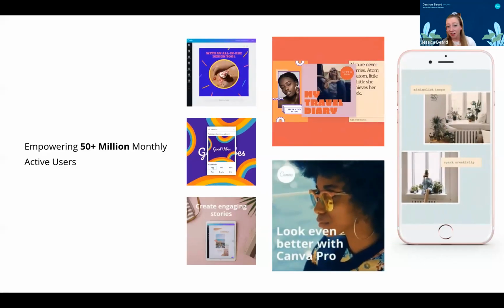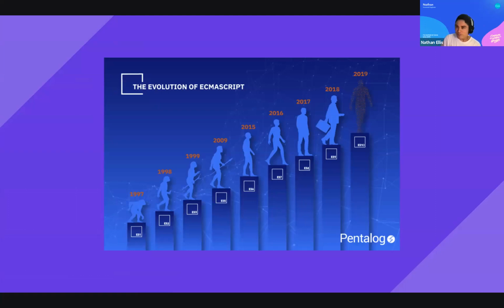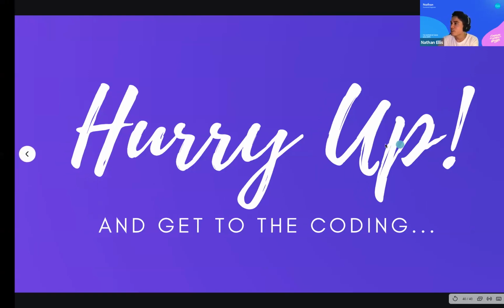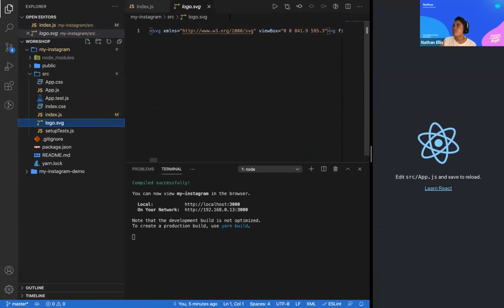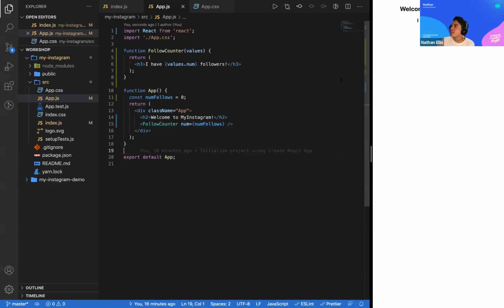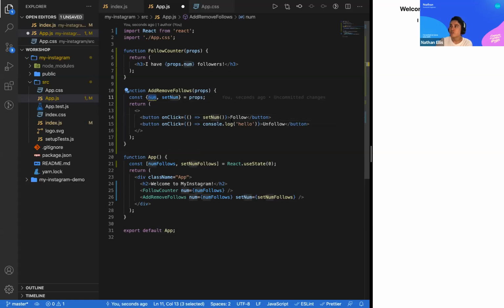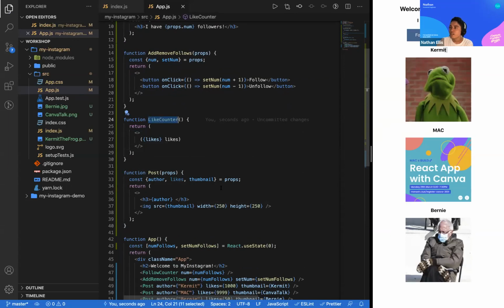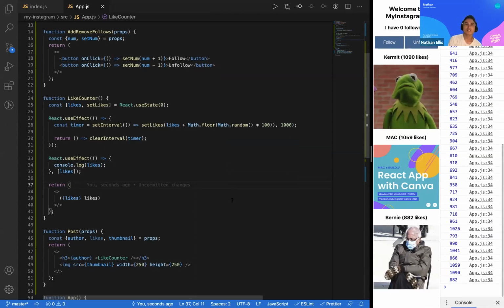MAC x Build | React App with Canva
Build an Instagram clone using React with Canva, and learn about what it's like to work at Canva.